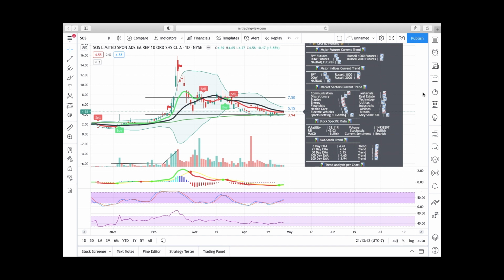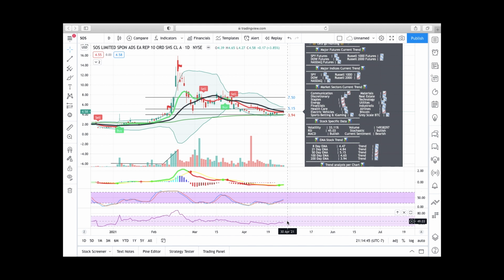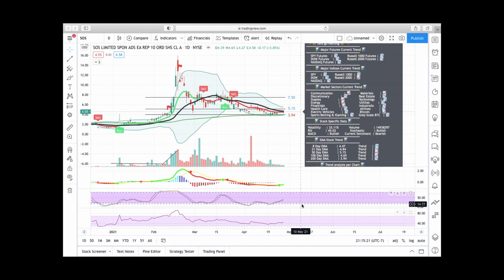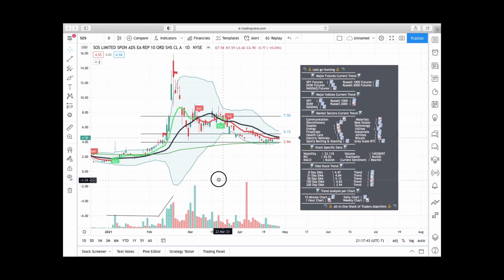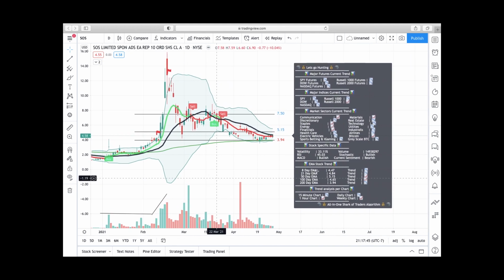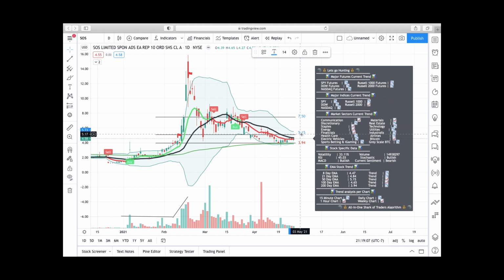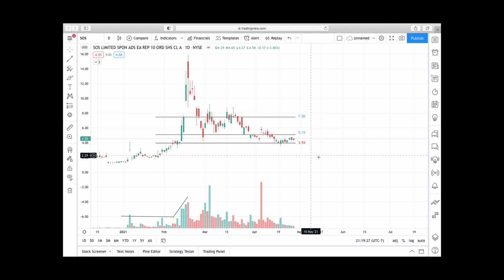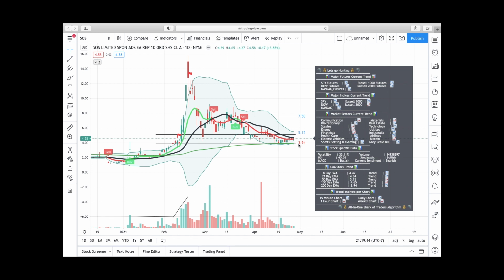$SOS - SOS Chart Technical Analysis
Check out my Twitter to get more Fundamental information on the Company and 2021 outlook, also make sure to vote on our next poll @SharkofTraders on Twitter to have your input on what chart to breakdown next.